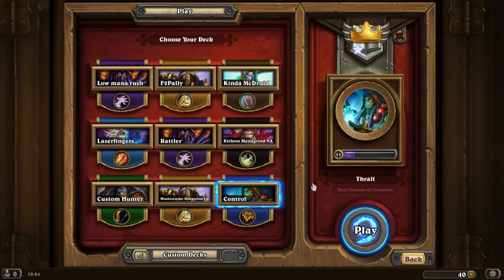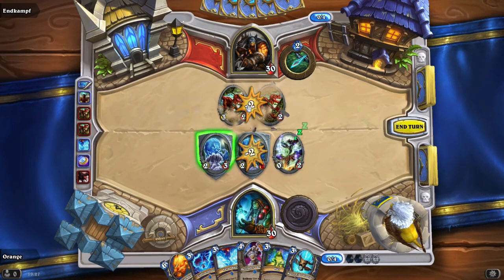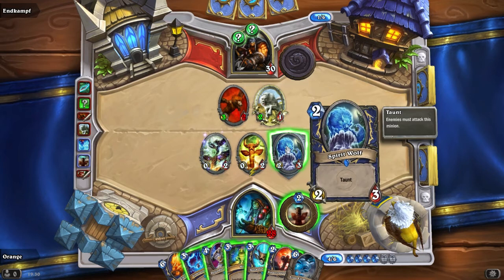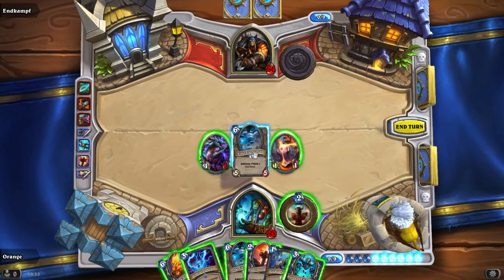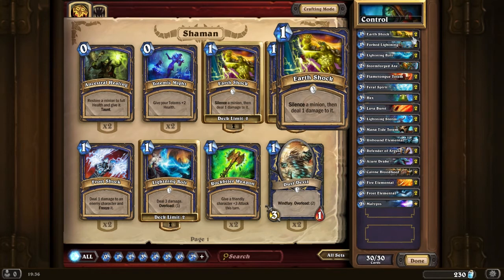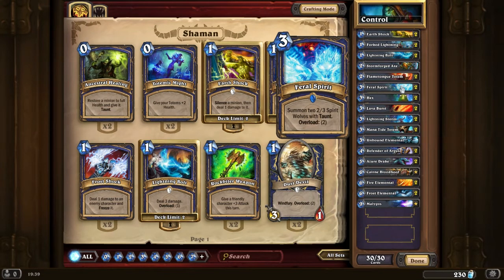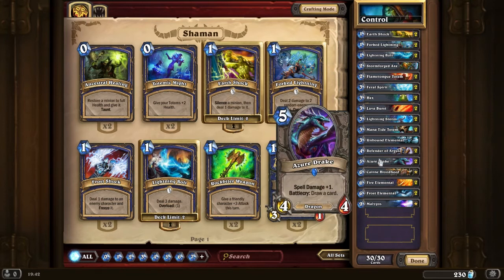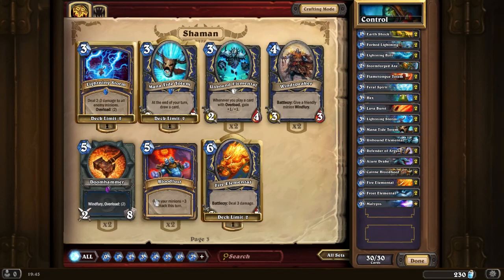Hearthstone Beta: Shaman Control deck gameplay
Taking SireRamen's control deck for a spin!

SireRamen wrote an extensive article about the intricacies this deck on Managrind (deck list link takes you straight to it) and boy, does this deck deliver. At first I was a bit apprehensive about all of the overload this baby's packing, but it turns out the mana curve perfectly accommodates all those locked up crystals. Video's a bit longer because running this pile always takes you into the late game, when your opponent is exhausted and you can unleash your full power.